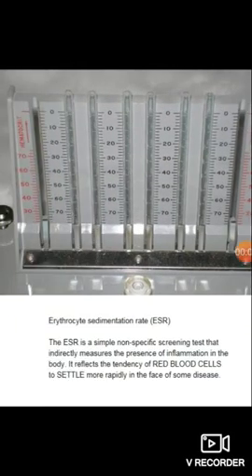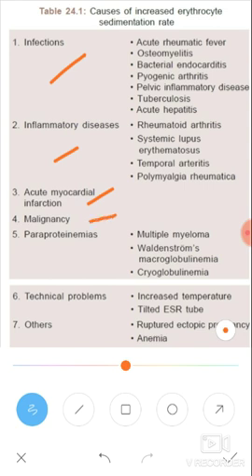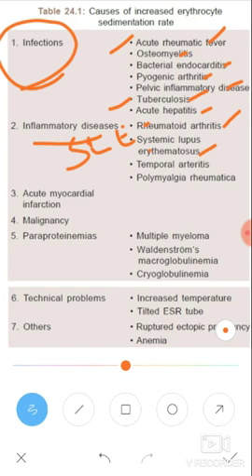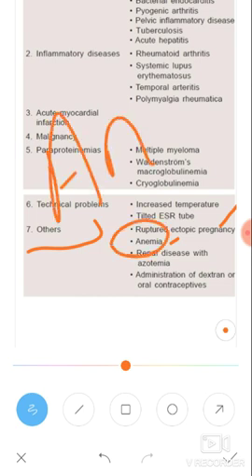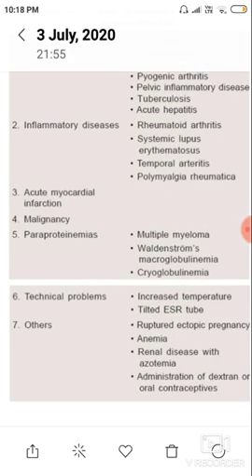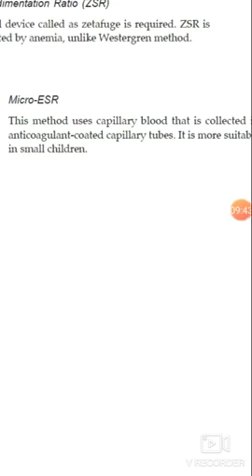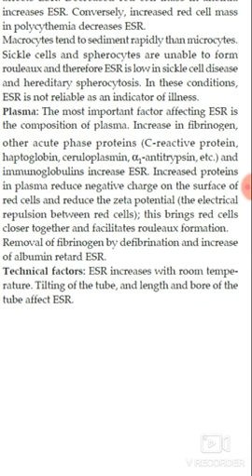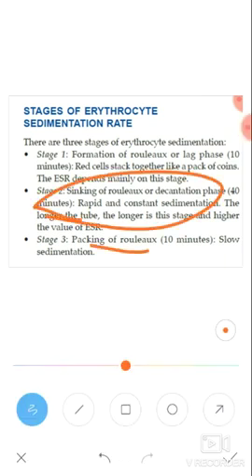Medicine ESR Elevation Causes Elevated Raised Values Levels Reasons Micro ESR Factors Stages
1:30 Elevation Causes
8:00 Decrease Causes
8:20 Normal Values
9:40 Micro ESR
10:30 Factors Affecting Increasing decreasing
11:45 Stages of ESR

Normal levels
Sodium Citrate AntiCoagulant
Non Specific Blood Test
Erythrocyte Sedimentation Rate
Infections Acute Rheumatic Fever Tuberculosis
Inflammations Rheumatoid Arthritis SLE Systemic Lupus Erythematosus
Acute Myocardial Infarction
Malignancy Cancer
Multiple Myeloma
Pregnancy
Old age
Anemia
Renal Disease
OCP Oral Contraceptive pills